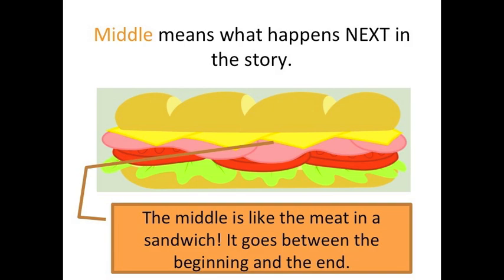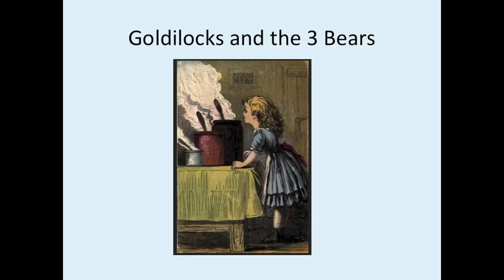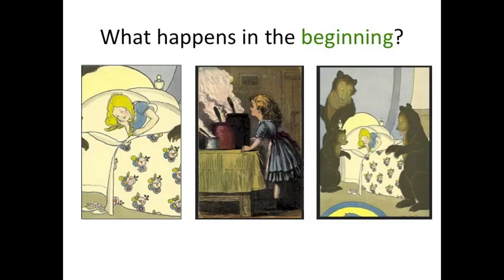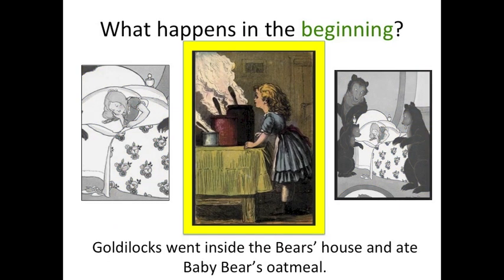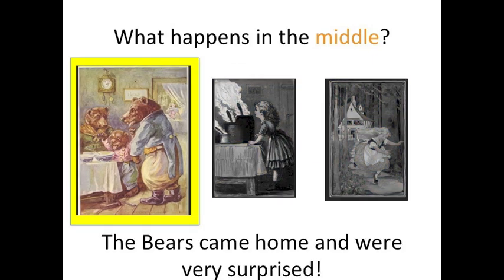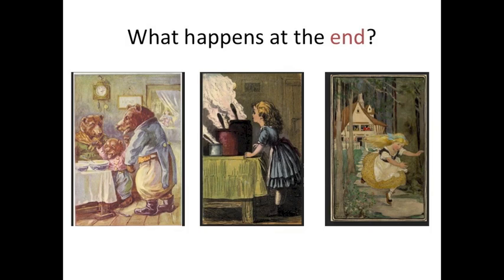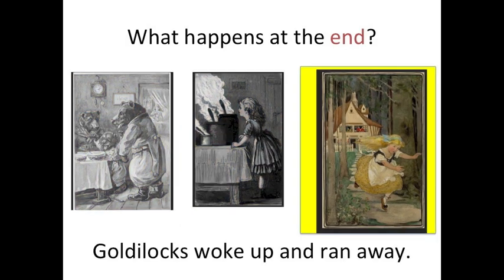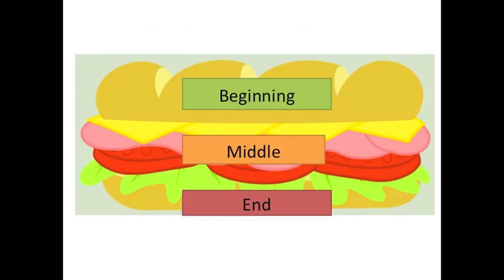Beginning, Middle, End | Kindergarten Reading | eSpark Instructional Video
How to identify the beginning, middle, and end of a story.

In this video, we'll learn about the reading skill: With prompting and support, identify characters, settings, and major events in a story. (RL.K.3 or similar state standards)

eSpark is a playfully personalized math and reading curriculum resource for grades PK-8. It is the only program using artificial intelligence to deliver on all three pillars of personalized learning: adaptive differentiation, dynamic lessons based on student interests, and real-time remediation and feedback.

eSpark’s evidence-based design has been proven to improve student outcomes in multiple research studies. It's a versatile addition to any classroom, filling needs for enrichment, intervention, and acceleration in just 20-30 minutes at a time.